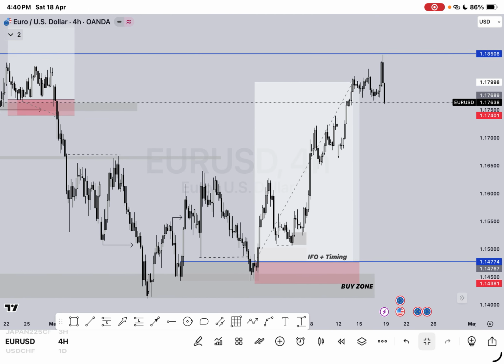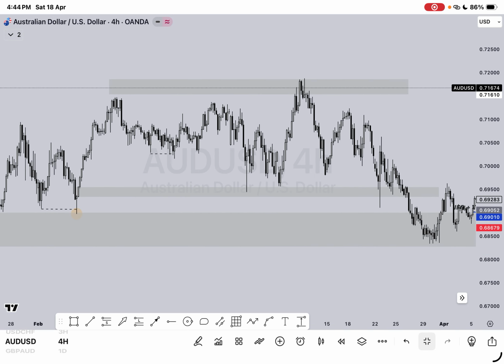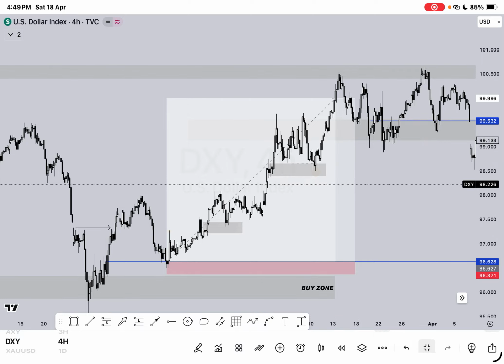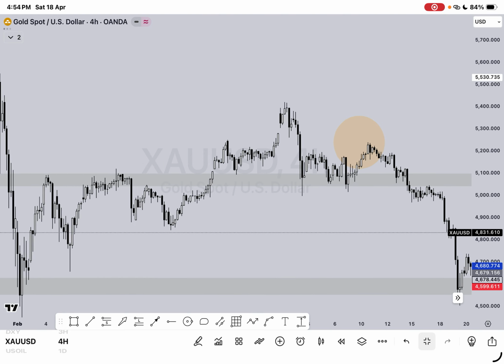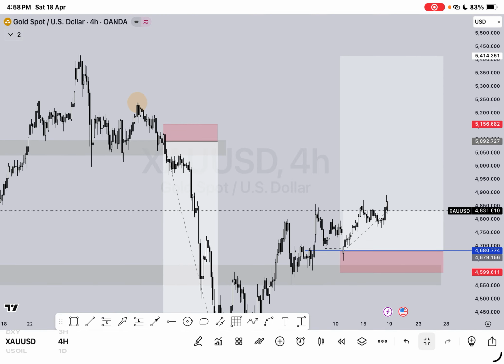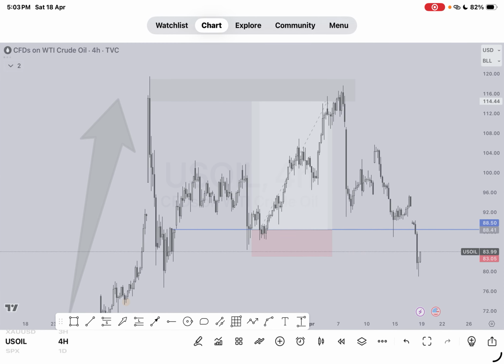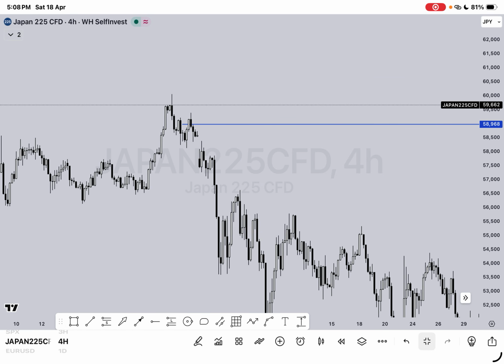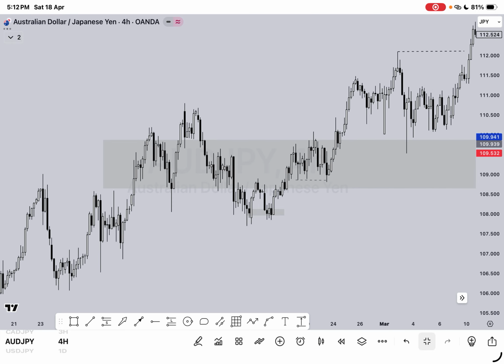TRADE THIS DURING WARS📈💥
Best Commodities, Stocks & Currencies to Trade During War | Market Uncertainty Explained

In this video, I break down how the rising tensions between the U.S., Israel, and Iran created uncertainty across the financial markets and why many traders struggled during this period. War events often disrupt normal market behavior, leading to unexpected volatility, risk-off sentiment, and unpredictable price movements across currency pairs, commodities, and stocks.

I also explain why the Dollar became indecisive, how safe-haven assets reacted, and the best commodities, stocks, and currencies to focus on during times of war and uncertainty. This video will help you understand where smart money flows and how to position yourself during geopolitical events.

If you’re serious about improving your macroeconomic understanding and trading fundamentals, this video is for you.